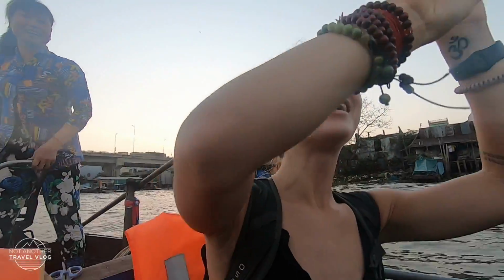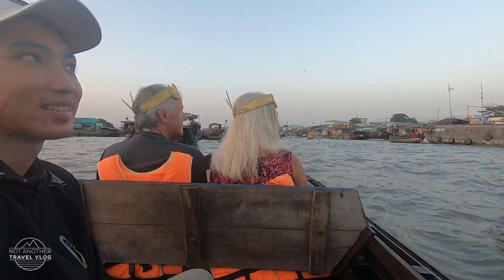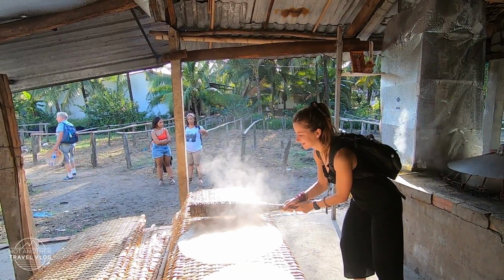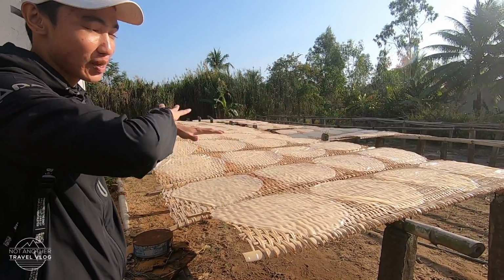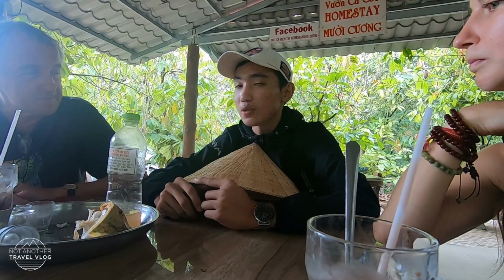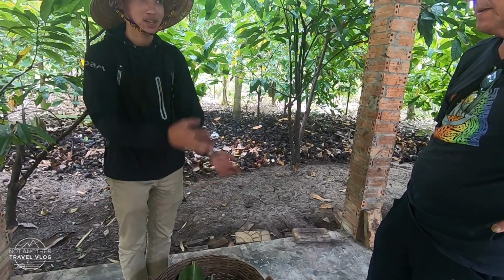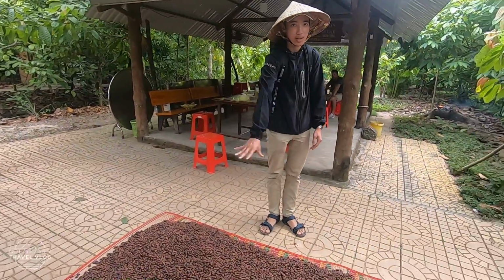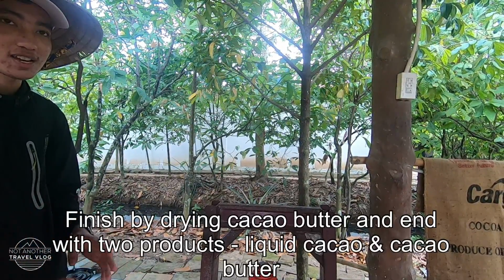Floating Markets, Factories & Farms | Mekong Delta | Can Tho, Vietnam Vlog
Incredible day exploring and learning about the Mekong Delta in Can Tho, Vietnam! Our amazing guide, Brian, took us through the Cai Rang Floating Market, a noodle factory, and a cacao farm where we learned about the chocolate process. Plus an amazing scenic boat ride between locations!

Overall, this tour was one of our favorites during our visit to Vietnam!

📸 Filmed on GoPro Hero7 Black